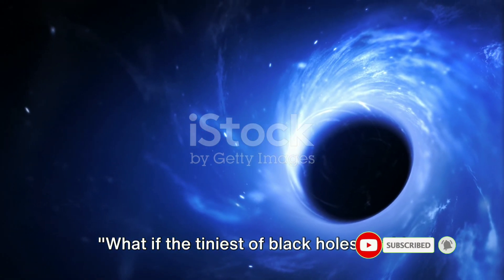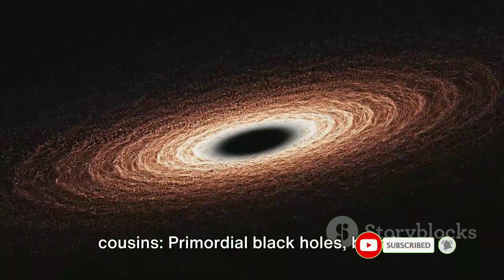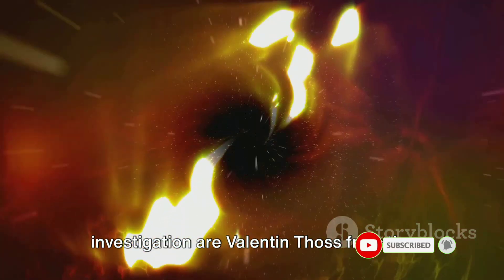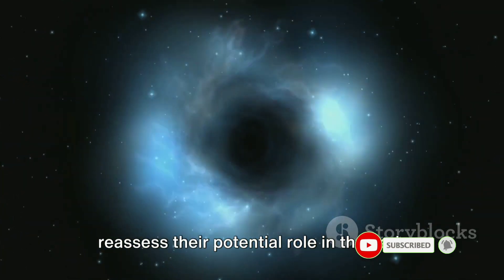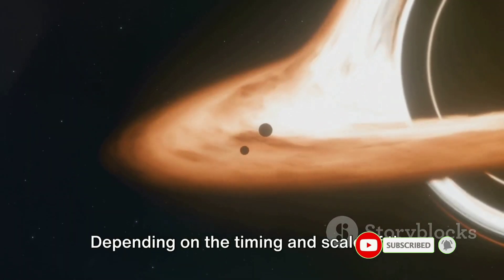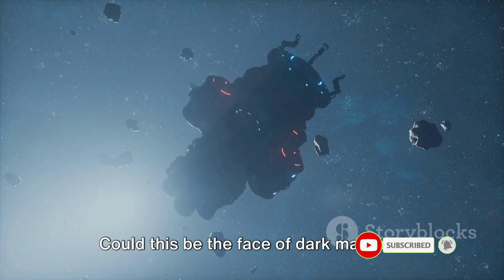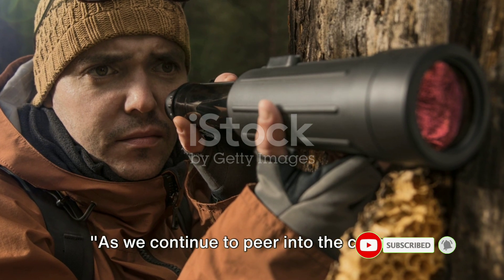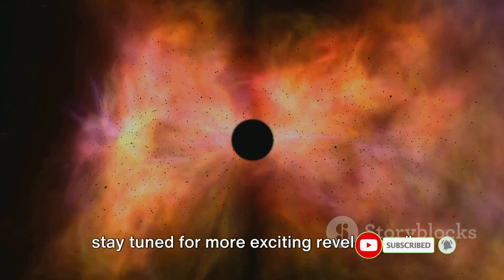Unraveling the Mystery: Primordial Black Holes as Dark Matter Suspects.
In this captivating video, we unravel the enigmatic world of primordial black holes as potential candidates for dark matter. Join us on a cosmic journey as we delve into the depths of the universe to unveil the mysteries surrounding dark matter and the intriguing role these minuscule black holes play in it.

Discover the fascinating theories and scientific research that suggest primordial black holes could hold the key to understanding the elusive nature of dark matter. We will explore how these tiny but powerful entities may shape the fabric of the cosmos in ways we are only beginning to comprehend.

Don't miss out on this mind-bending exploration of the universe's hidden secrets. 🌌

OUTLINE:

00:00:00 The Universe's Most Mysterious Stuff
00:01:53 The Tiny Cosmic Suspects
00:03:47 The Birth of Primordial Black Holes
00:05:43 A New Perspective on Dark Matter
00:07:40 The Universe’s Unseen Mystery

read complete information thoroughly

And if you want a video related to any topic then please tell in the comment section.I will definitely make that video please let me know thanks bye bye love you all

this video covers all these queries thanks